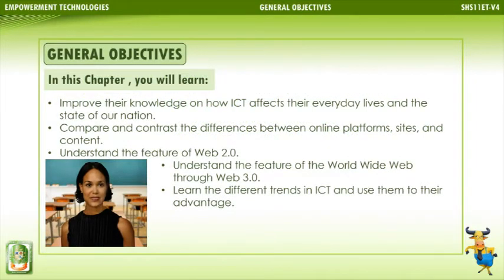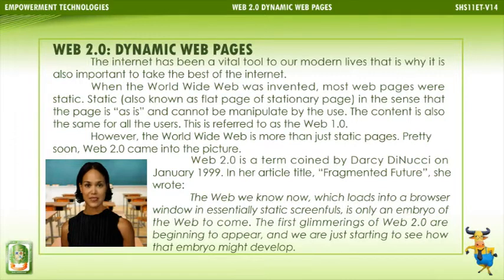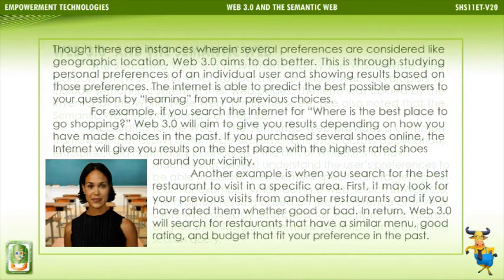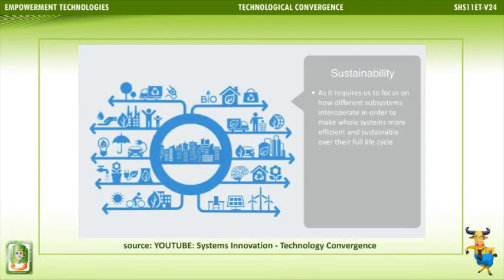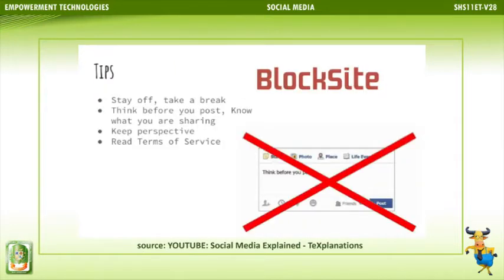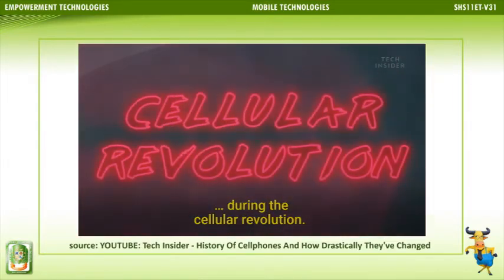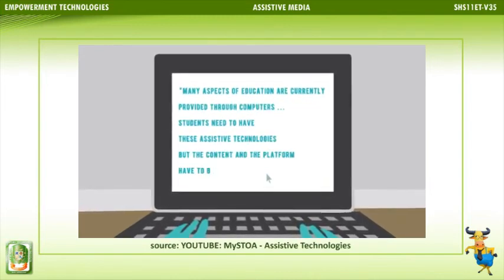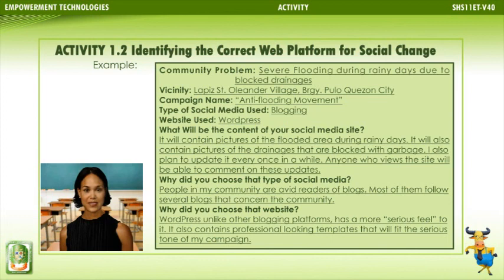Grade 11 Empowerment Technology - Lesson 1